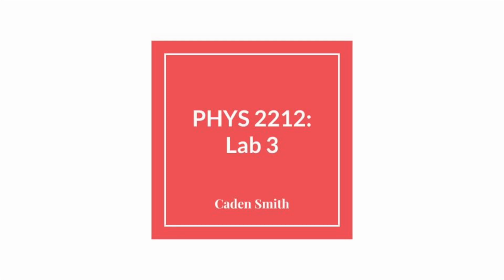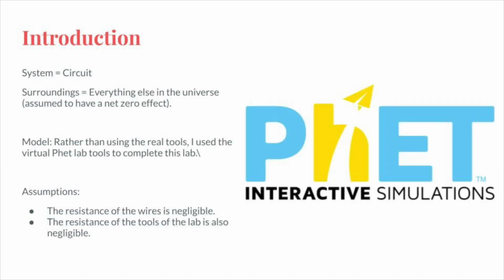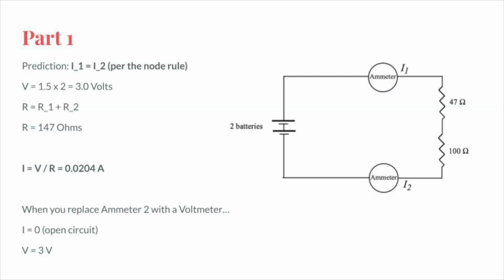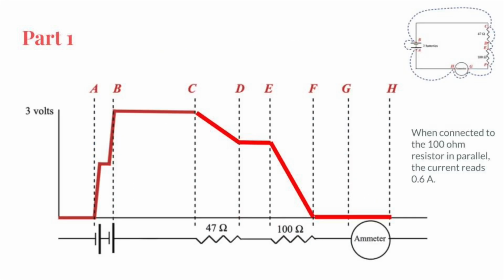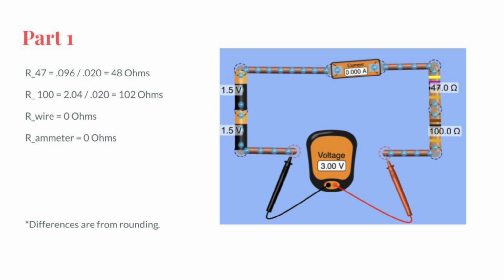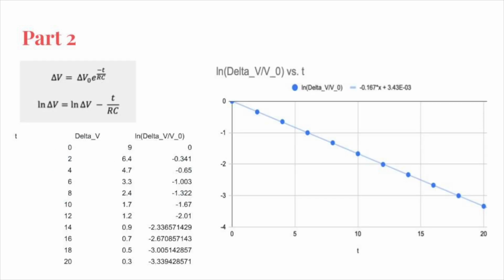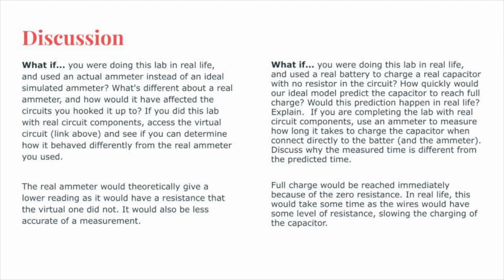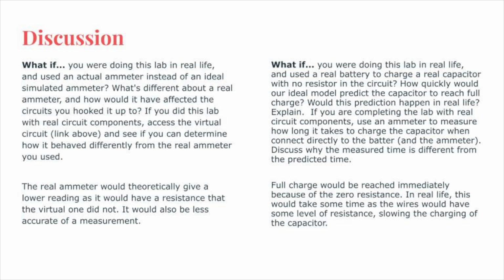PHYS 2212: Lab 4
Caden Smith
Physics 2